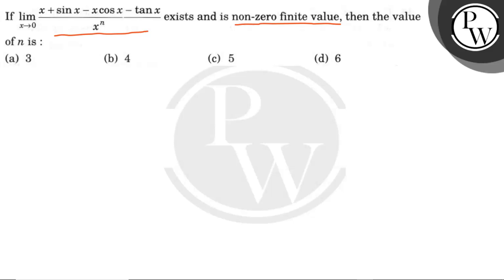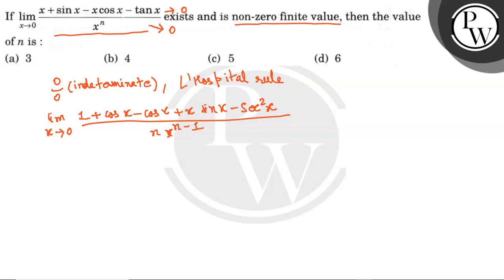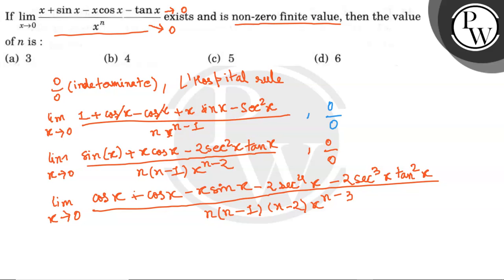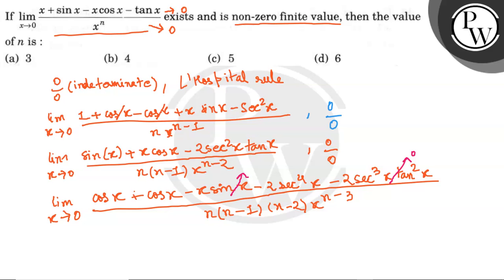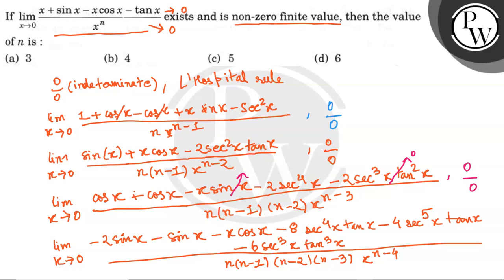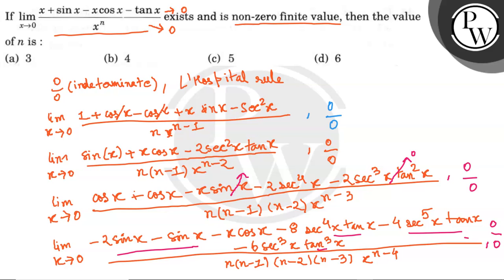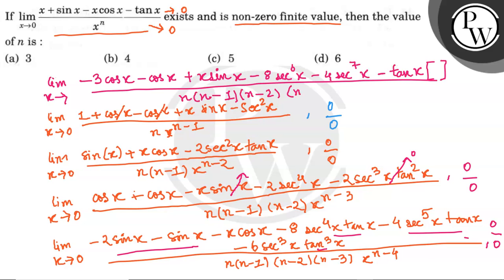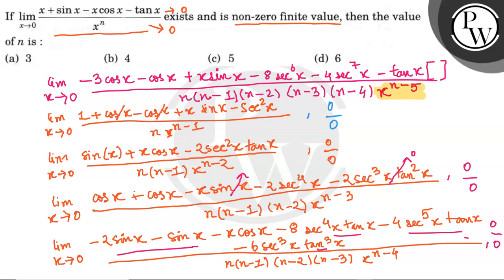If \( \lim _{x \rightarrow 0} \frac{x+\sin x-x \cos x-\tan x}{x^{n}...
If \( \lim _{x \rightarrow 0} \frac{x+\sin x-x \cos x-\tan x}{x^{n}} \) exists and is non-zero finite value, then the value of \( n \) is :
(a) 3
(b) 4